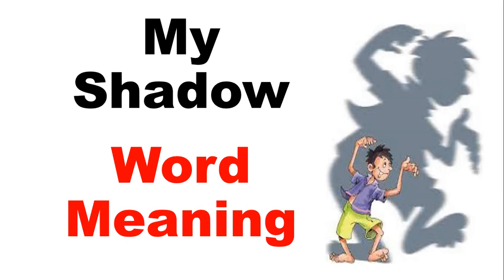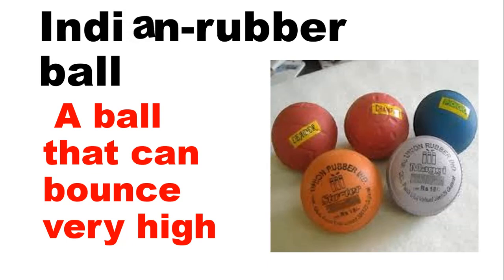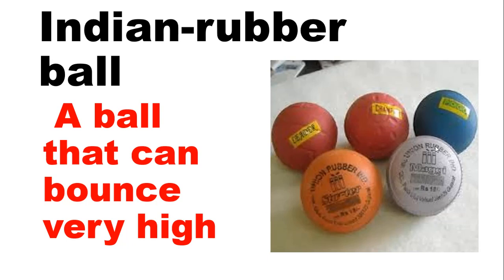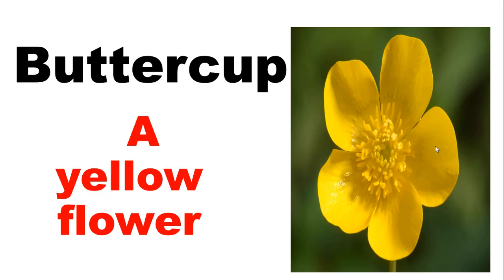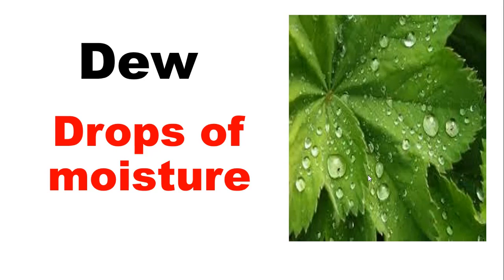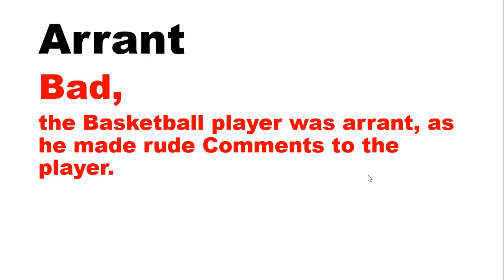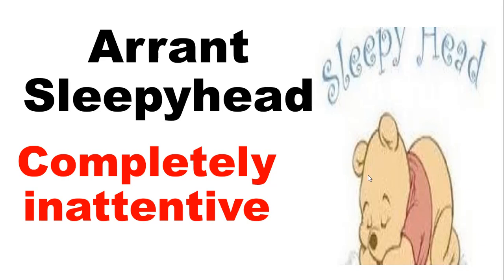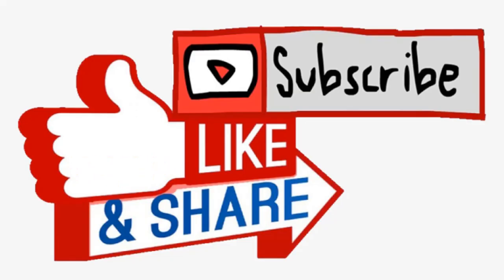MY SHADOW , Class 5, POEM, WORD MEANING, ENGLISH,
MY SHADOW , POEM,  WORD MEANING,  ENGLISH,  CLASS 5TH, MARIGOLD, NCERT,  KENDRIYA VIDYALAYA, NAVODAYA VIDYALAYA.